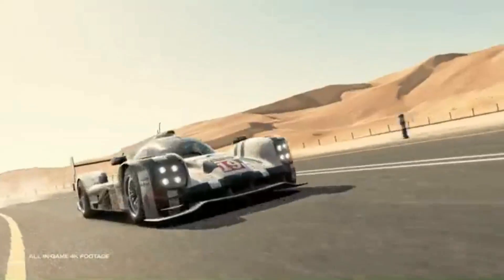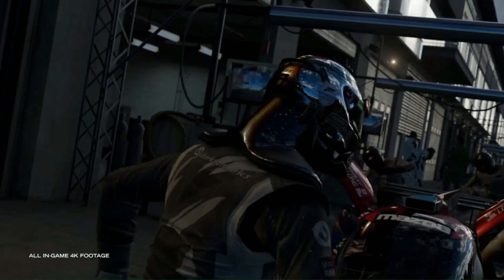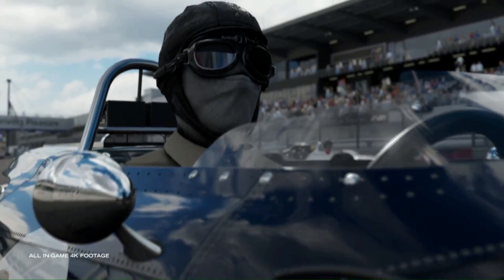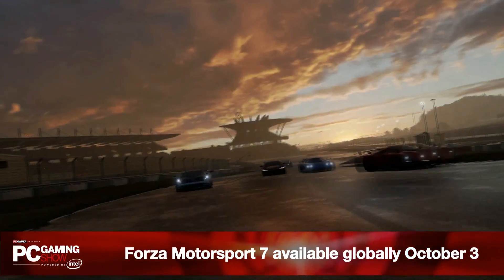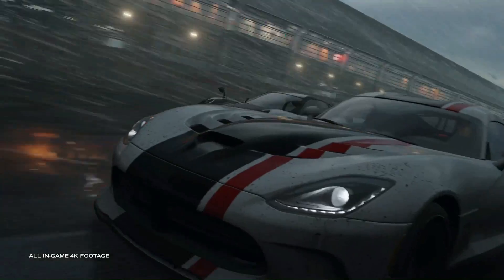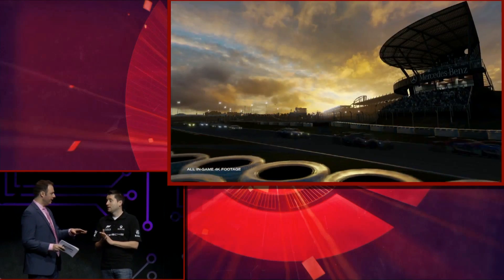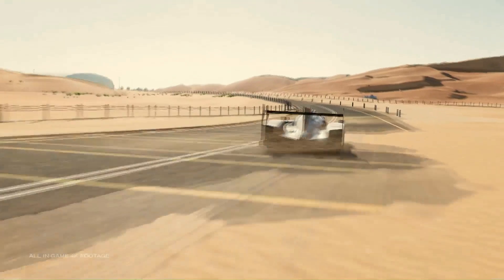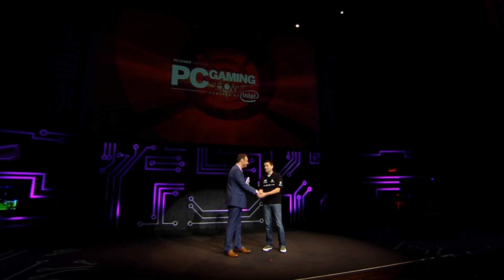Forza Motorsport 7 PC Features Presentation | E3 2017 PC Gaming Show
The PC Gaming Show at E3 2017 gave us better insight on how Forza Motorsport 7 will take advantage of the PC.